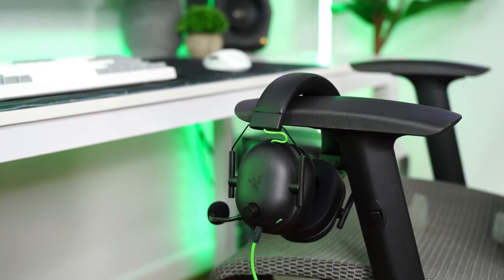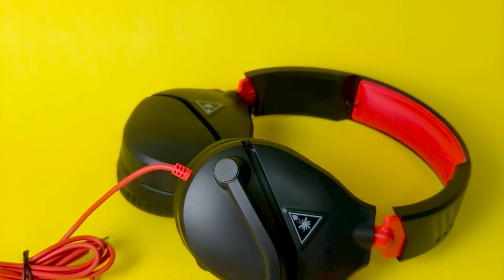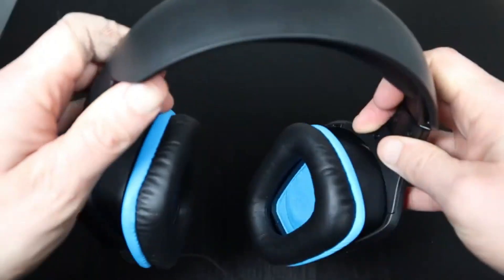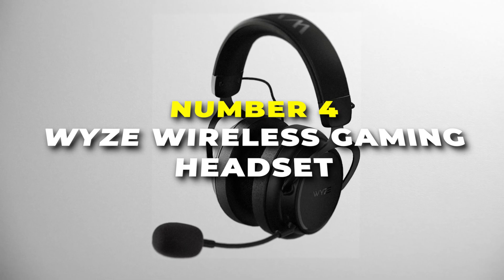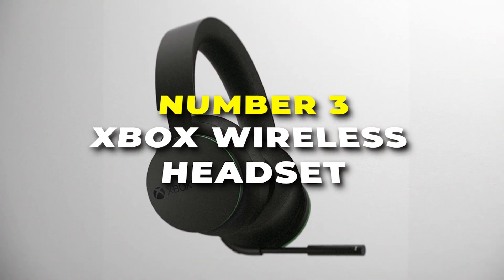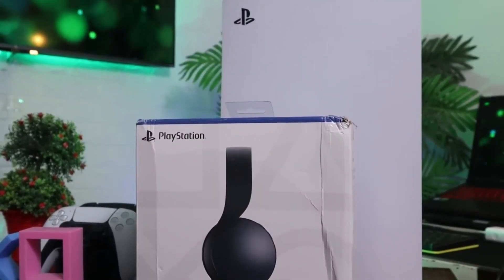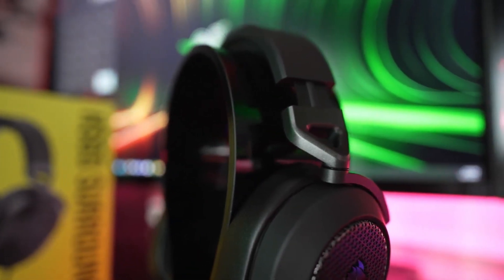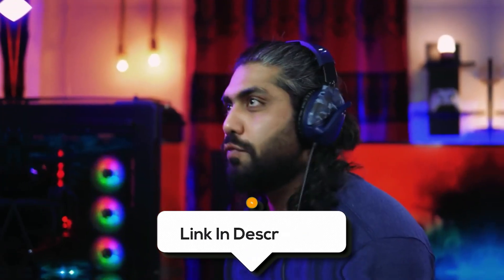Best Budget Gaming Headsets 2024 - The Only 7 You Should Consider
Links to the best Budget Gaming Headsets 2024 are listed down below:

► 7. Turtle Beach Recon 70

► 5. Razer BlackShark V2 X

► 4. Wyze Wireless Gaming Headset

► 3. Xbox Wireless Headset

► 2. Sony Pulse 3D

► 1. Corsair HS65

There are so many Budget Gaming Headsets on the market that it can be hard to narrow down the best ones.  In this video, we’ll be comparing 7 Budget Gaming Headsets that are designed for different kinds of users.  Not only will we take build quality, features and sound quality into account, but price as well, so that you can decide which is best for you.